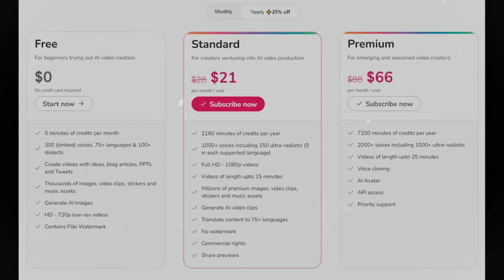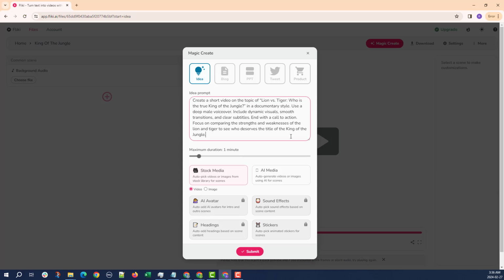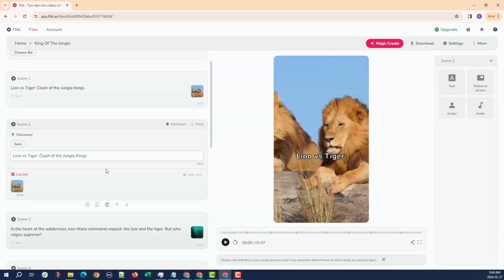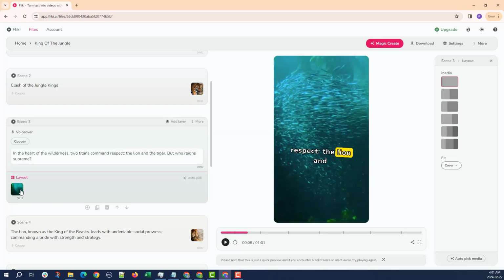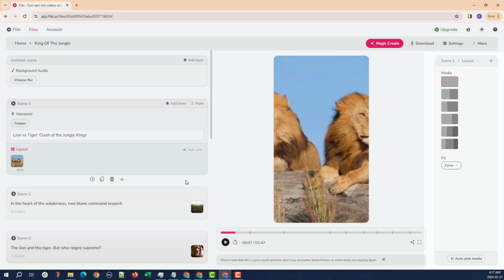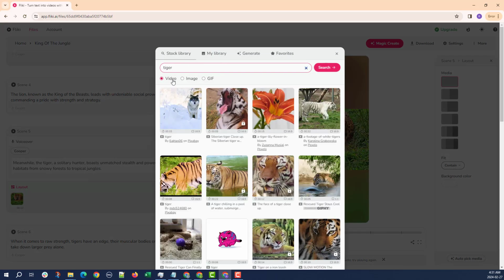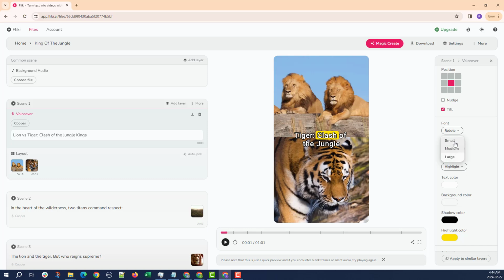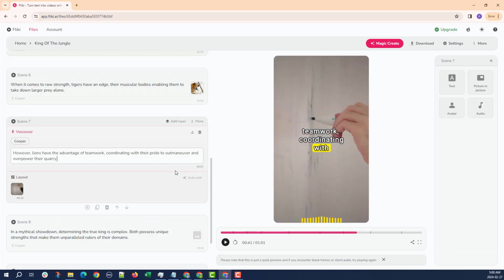Don’t miss out on this FREE AI tool dominating a YouTube Automation Niche!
*🔗LINK:🔗*

Full guide on how to use a FREE AI tool to create a Successful YouTube Automation Shorts Channel on a potentially Viral Niche.

These types of AI shorts are getting millions of views on YouTube, TikTok and Instagram. We will go through a step by step guide on how to create viral videos using this AI tool, which is completely free to use. Watch till the end to learn how to create AI shorts in just minutes!

With consistency, you can definitely start earning a passive income with AI.

**Prompt template:**

Create a short video on the topic of [ENTER TOPIC] in a [ENTER STYLE] style. Use a [ENTER VOICE] voiceover. Include dynamic visuals, smooth transitions, and clear subtitles. End with a call to action. Focus [ENTER FOCUS AREA].

Create a short video on the topic of “Lion vs. Tiger: Who is the true King of the Jungle?” in a documentary style. Use a deep male voiceover. Include dynamic visuals, smooth transitions, and clear subtitles. End with a call to action. Focus on comparing the strengths and weaknesses of the lion and tiger to see who deserves the title of the King of the Jungle.